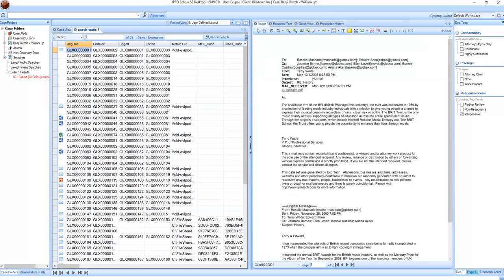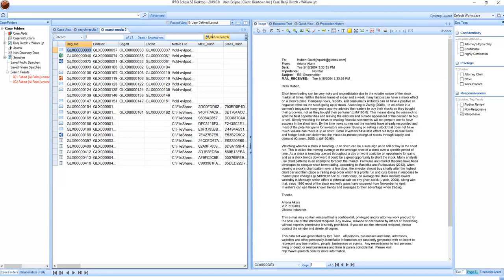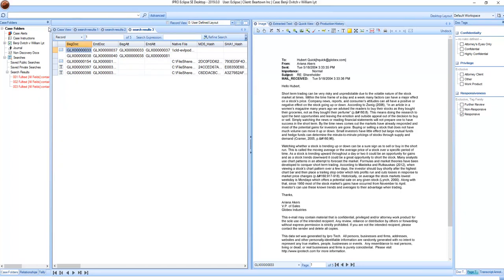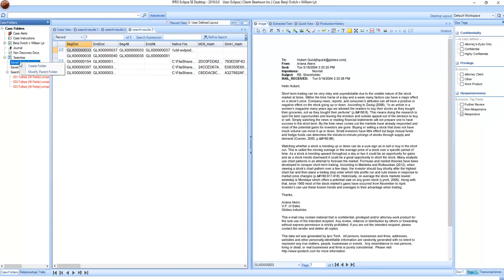IPRO | Eclipse - Quick Search